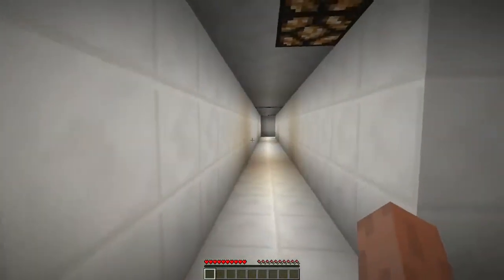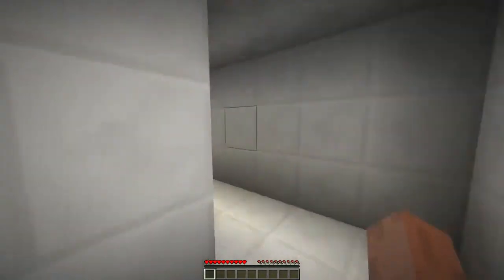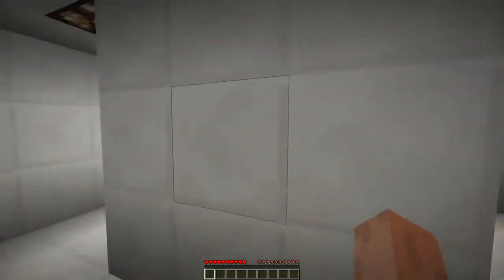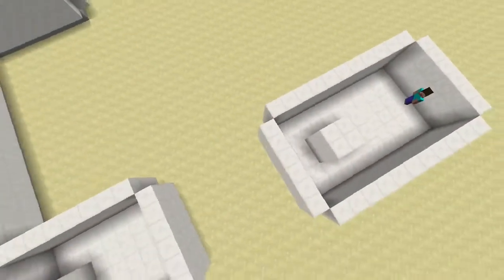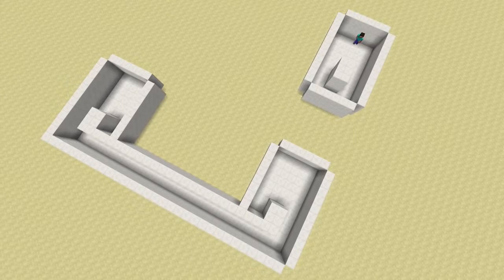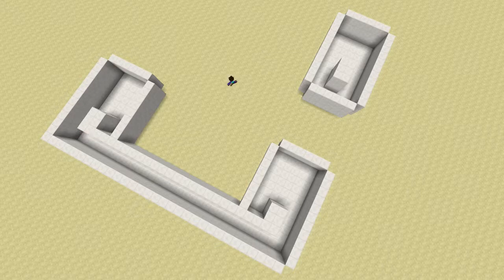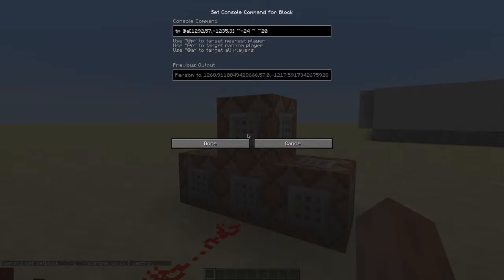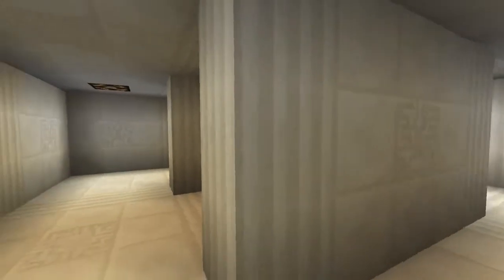Impossible hallway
minecraft
minecraft mods
minecraft song
minecraft style
minecraft xbox 360
minecraft parody
minecraft herobrine
minecraft songs
skydoesminecraft
captainsparklez
minecraft yogscast
yogscast
yogscast minecraft
minecraft skydoesminecraft
sky does minecraft
gangnam style
pewdiepie
minecraft trolling
tobuscus minecraft
tobygames minecraft
smosh
minecraft roller coaster
minecraft animation
tobuscus
lets play minecraft
minecraft survival
minecraft griefing
bluexephos
lego minecraft
minecraft stampylongnose
pewdiepie minecraft
antvenom
minecraft tutorial
minecraft family
minecraft tnt
tobygames
stampylongnose minecraft
minecraft server
minecraft revenge
minecraft music
minecraft videos
minecraft fail
chimneyswift11
minecraft captainsparklez
minecraft house
minecraft 1.8
minecraft movie
stampylonghead
ihascupquake
revenge minecraft
minecraft mod
seananners
uberhaxornova
herobrine
roosterteeth minecraft
minecraft dad
minecraft castle
minecraft adventure map
seananners minecraft
minecraft mansion
minecraft seeds
minecraft servers
herobrine minecraft
roosterteeth
paulsoaresjr
uberhaxornova minecraft
slyfoxhound
minecraft skyblock
minecraft traps
minecraft part 1
minecraft antvenom
minecraft gameplay
minecraft trailer
minecraft xbox
minecraft multiplayer
ssundee
minecraft creations
captainsparklez minecraft
minecraft creeper
bluexephos minecraft
revenge
minecraft maps
fallen kingdom
minecraft tekkit
minecraft oasis